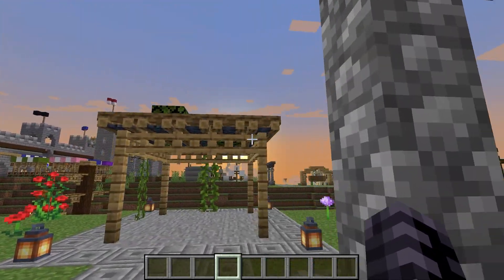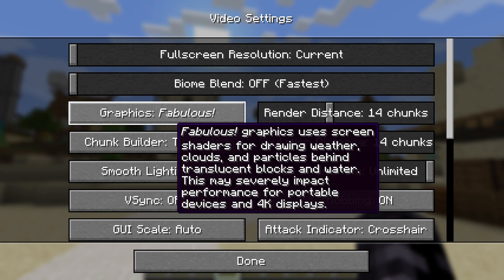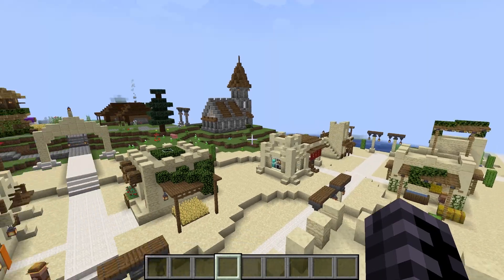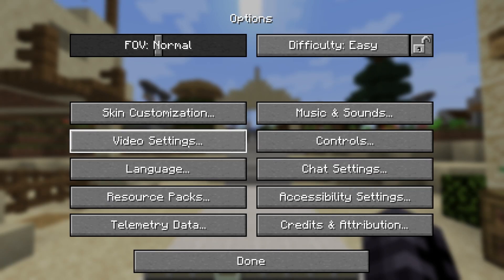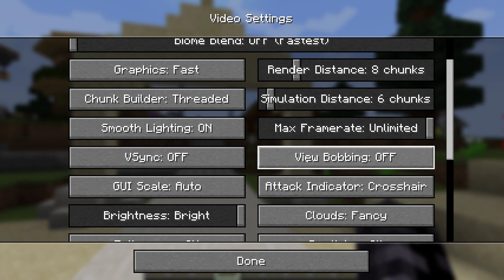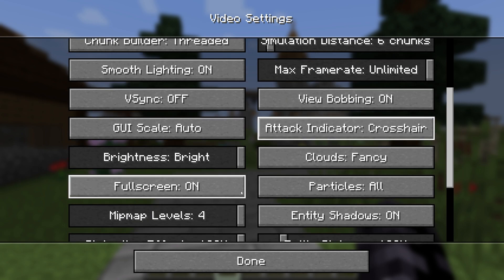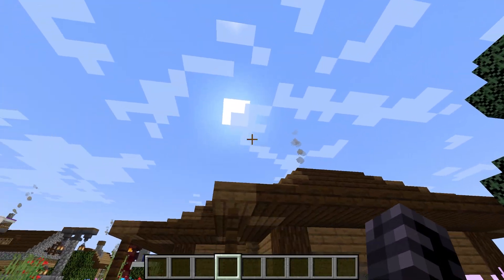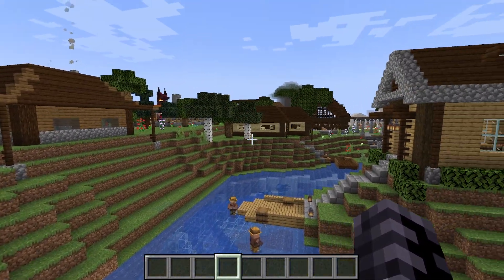[1.21.5] BEST TLAUNCHER VIDEO SETTINGS 1.21.5 - Fix lag and Get More FPS!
Get ready for an extraordinary video that will transform your TLauncher experience. If you're aiming to achieve optimal FPS and enhance your gameplay, look no further than this comprehensive guide. Our video delves into the intricacies of TLauncher video settings, offering expert advice on fine-tuning your graphics and maximizing performance.

Unleash the true potential of TLauncher as we reveal the top settings to ensure smooth gameplay and stunning visuals. Join us now on this incredible journey towards attaining the ultimate FPS in TLauncher. Don't let this incredible opportunity pass you by - elevate your gaming experience to unparalleled levels of awesomeness!